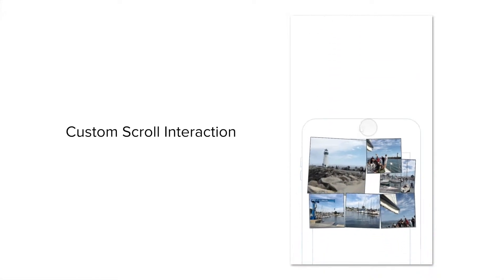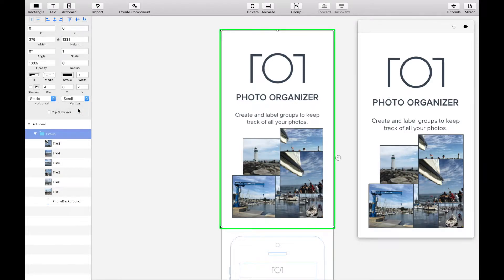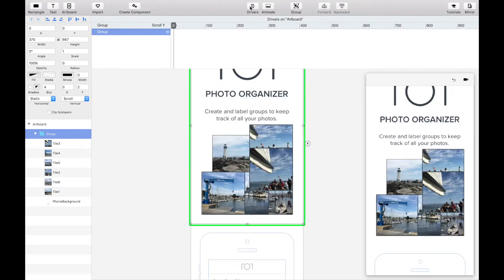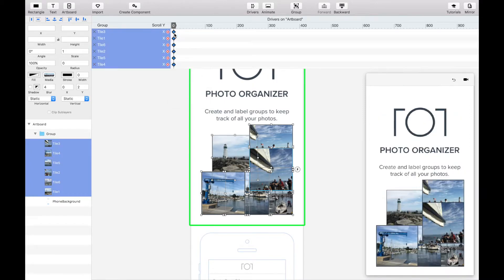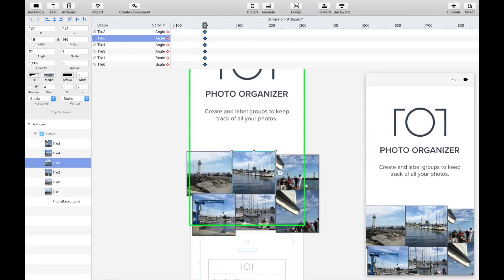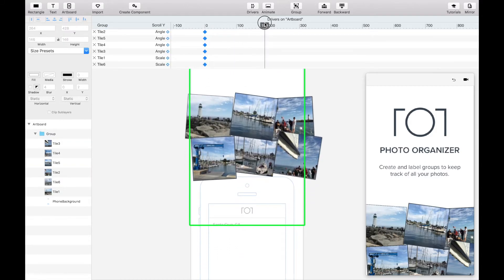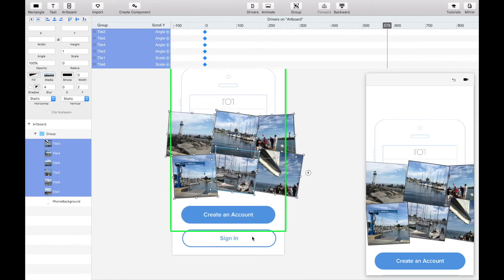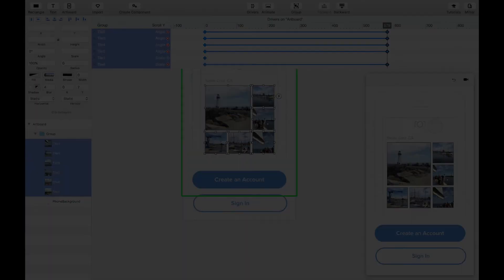Principle Tutorial Custom Scroll Interaction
In this video, I'll teach you how to users drivers to make a custom scroll interaction.

Drivers connect properties to each other using keyframes and work within artboards rather than between them. Drivers are similar to an animation timeline, except they work based on a property rather than time. In this particular example, we’ll base our interaction on the Scroll Y property.

Using drivers is a bit more advanced, so if you’re new to Principle, I recommend starting with the Button Tap Gesture tutorial: